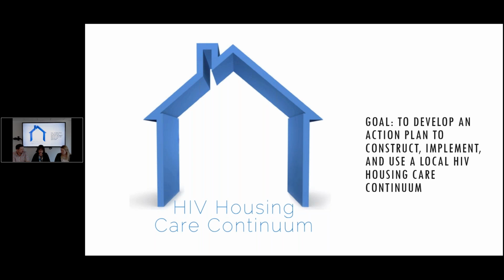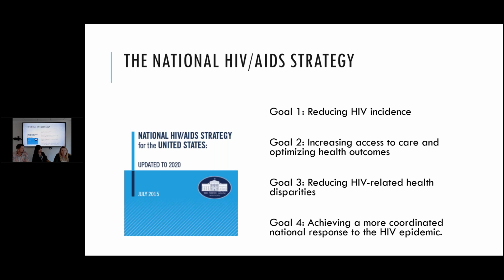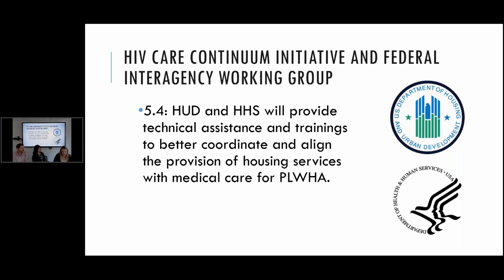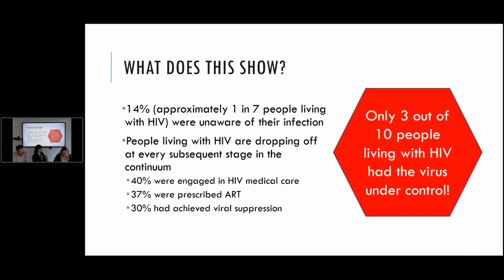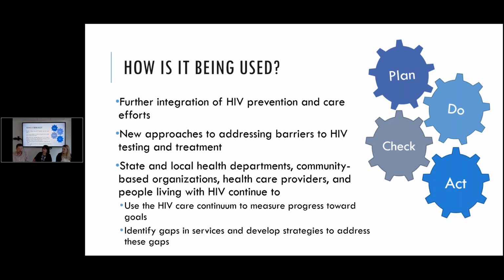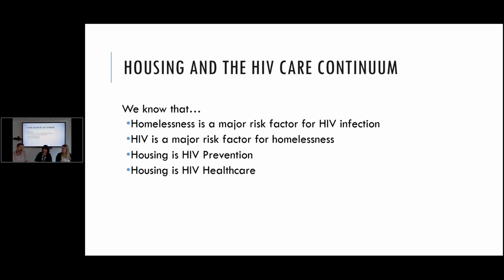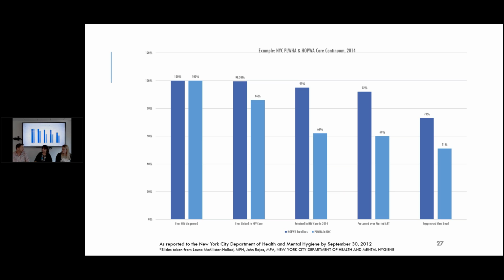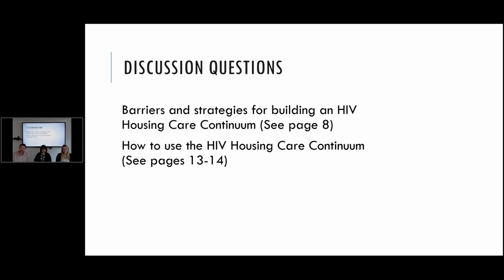What is the HIV Housing Care Continuum and Why is HUD Interested in It?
This is the first of a series of three webinars that are intended to build the capacity of HOPWA grantees to develop HIV Housing Care Continuums in their communities to demonstrate the proportion of HOPWA clients at each stage of HIV care.

To access related training materials and learn about getting credit via HUD Exchange Learn, visit HUD Exchange Training & Events